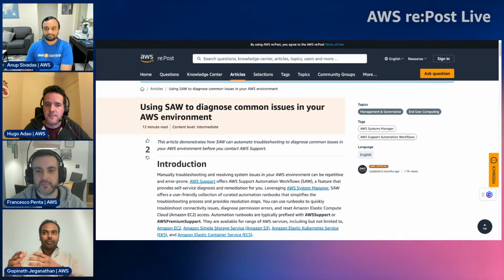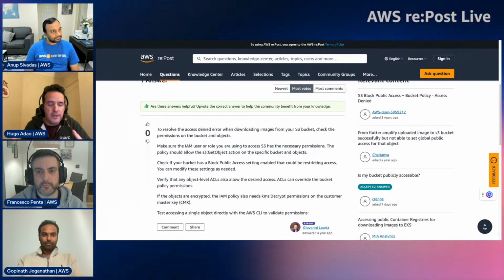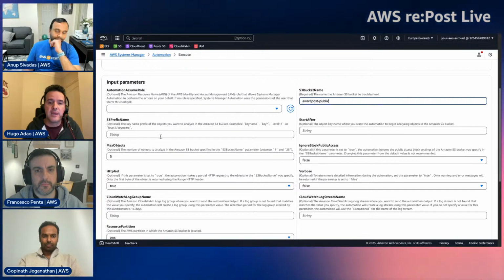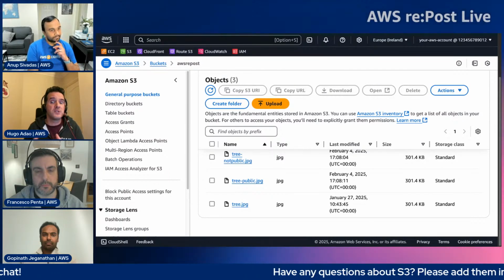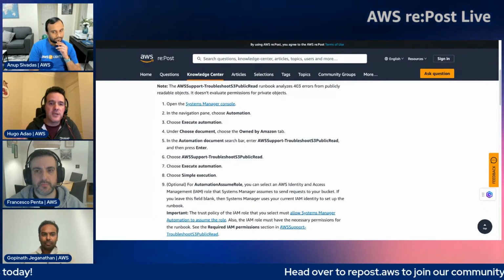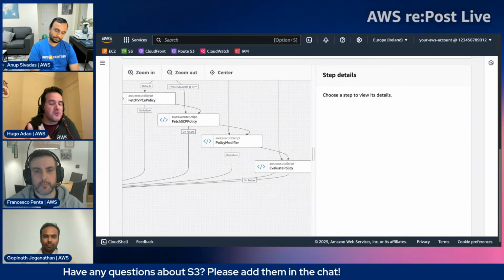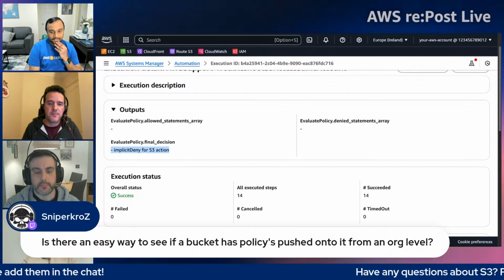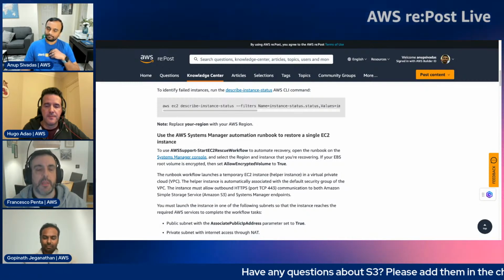AWS re:Post Live | Troubleshooting S3 Access Denied Using Support Automation Workflow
AWS re:Post Live is back! On this episode, join your host Anup Sivadas and special guests Hugo Ado, Gopinath Jeganathan, and Francesco Penta as they discuss Amazon S3 best practices, how to identify and diagnose connection errors, and how to use Support Automation Workflow (SAW) to get you connected to your resources faster.